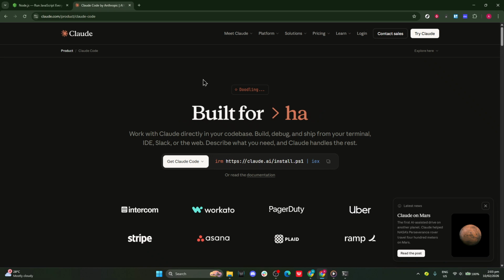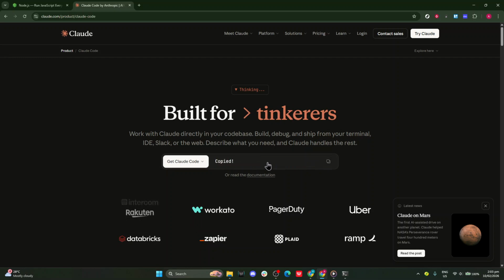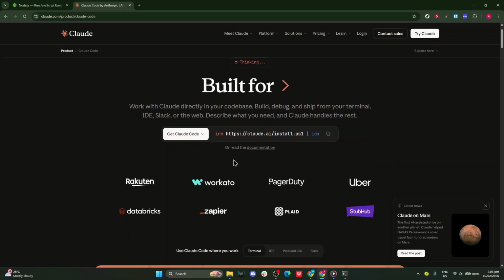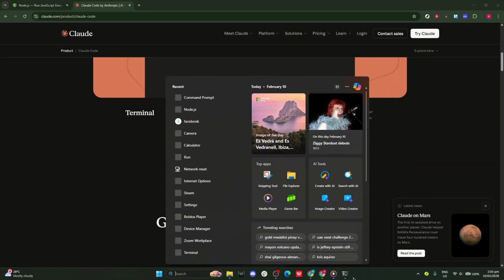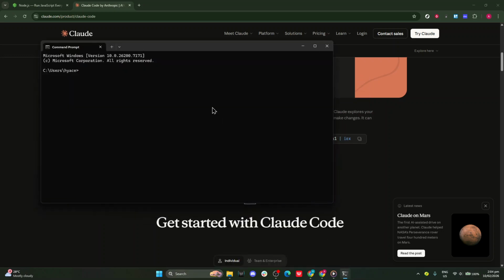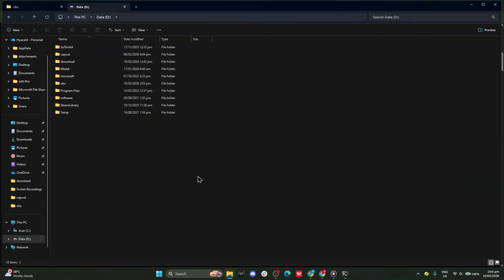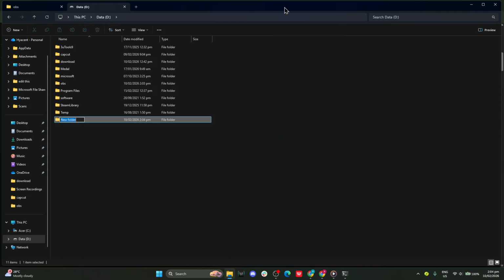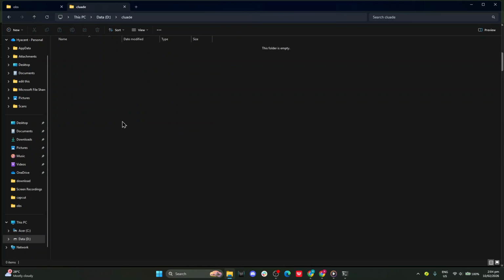How To Set Up Claude Code | 2026 | Step-by-Step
Learn how to set up Claude Code in 2026 with this step-by-step guide. Discover how to install the software, configure your account, connect to development tools, and start generating AI-powered code efficiently. Perfect for developers and AI enthusiasts who want to integrate Claude Code into their workflow quickly and effectively.